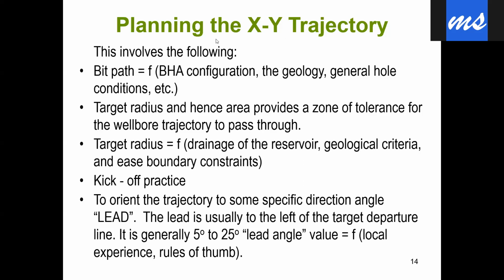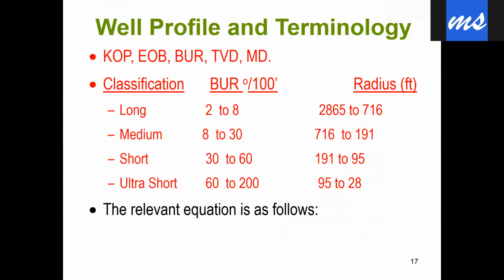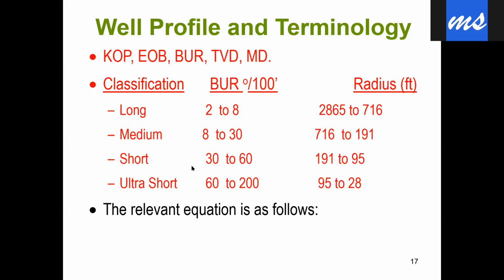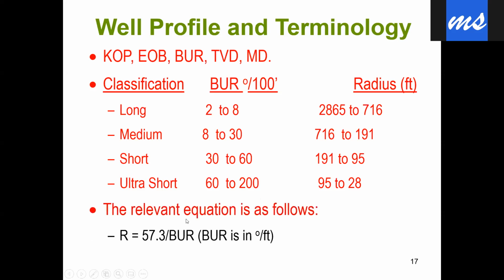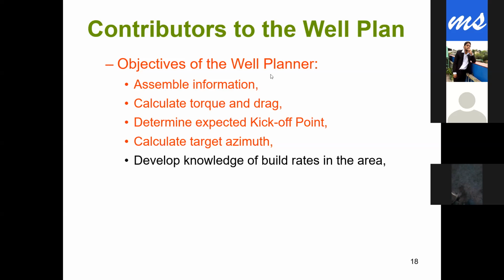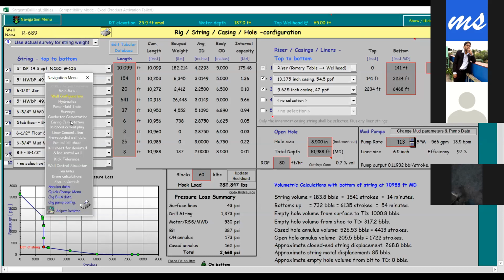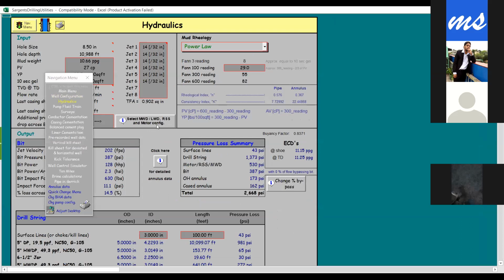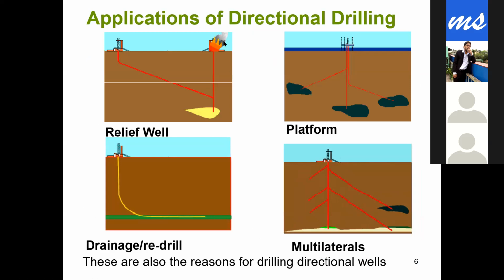Well Engineering Course 1 1